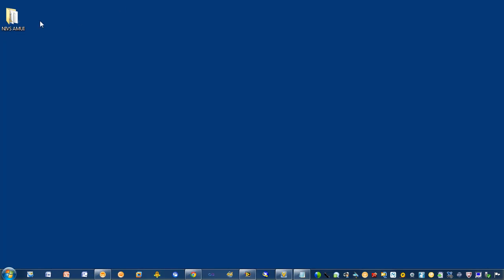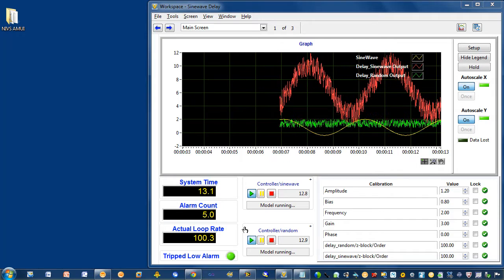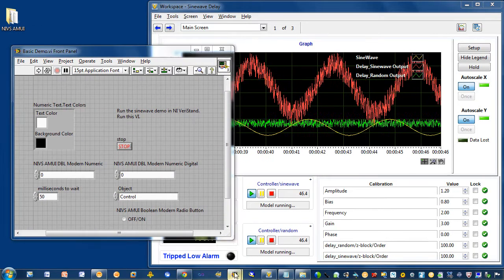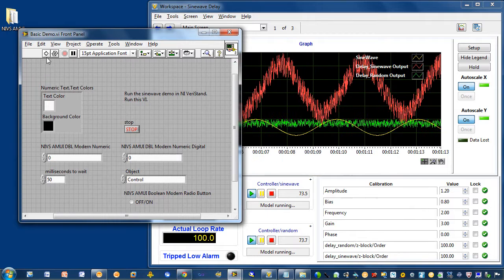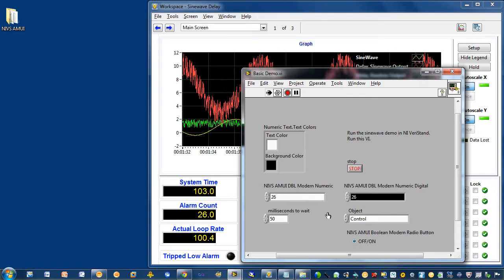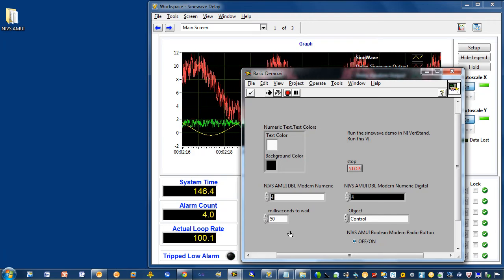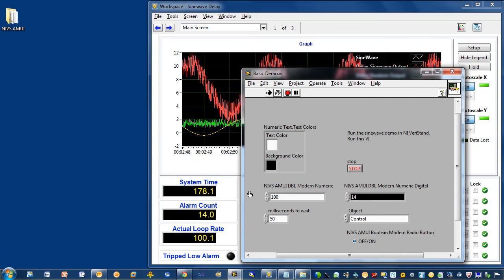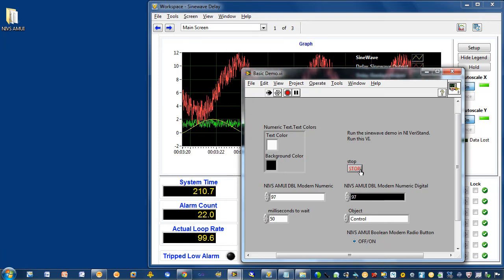NIVS AMUI - Basic Demo Walkthrough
Walks through the Basic Demo.vi that ships with NIVS AMUI.